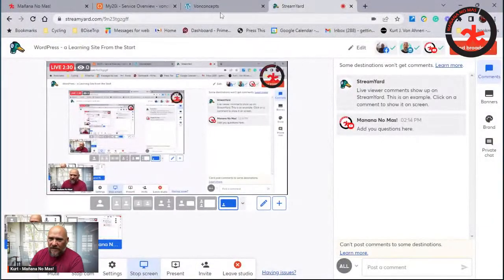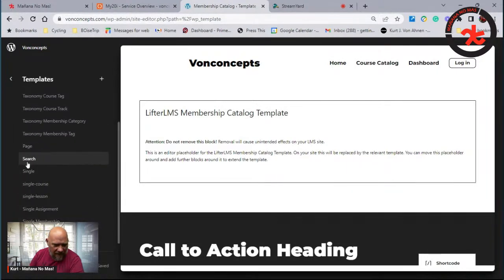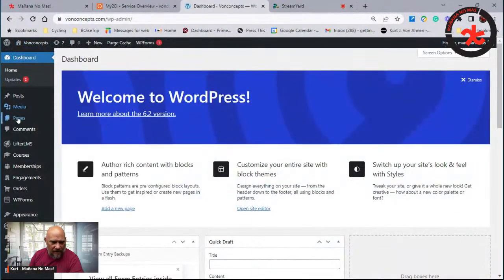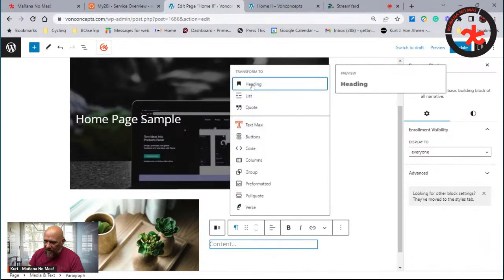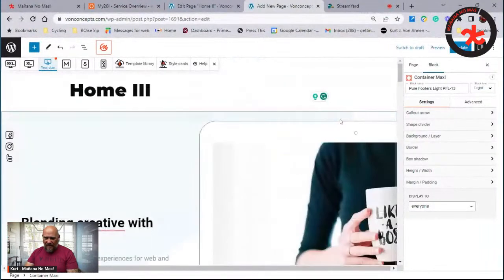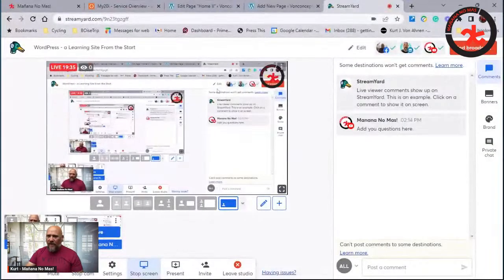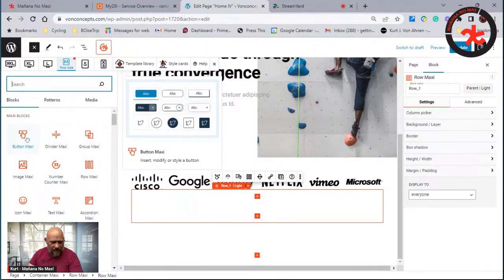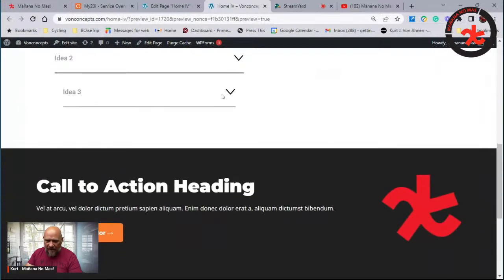WordPress - a Learning Site From the Start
In a series of "Lives" - I have been showing entrpreneurs how to have a bit more confidence in the WordPress space. Whether hiring a developer or going the DIY route... background knowledge helps the decision process.